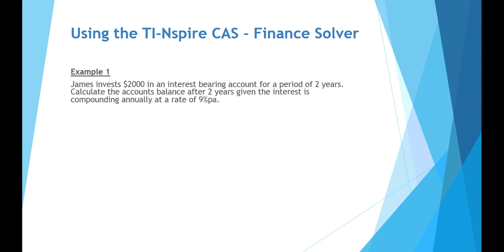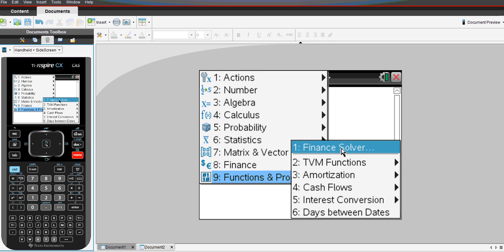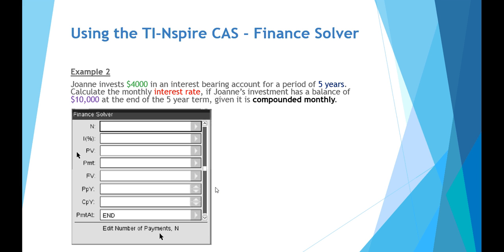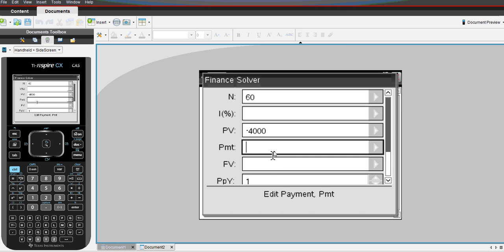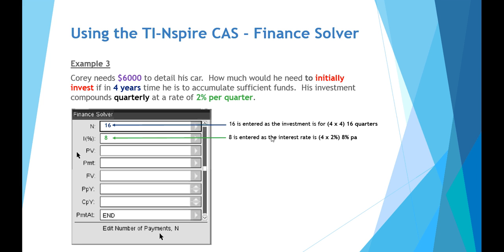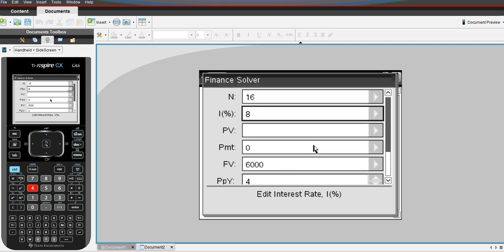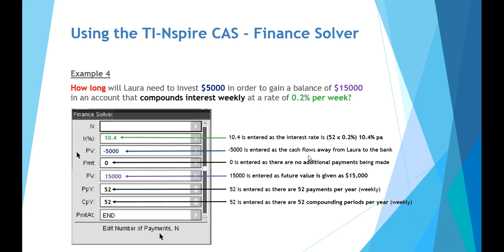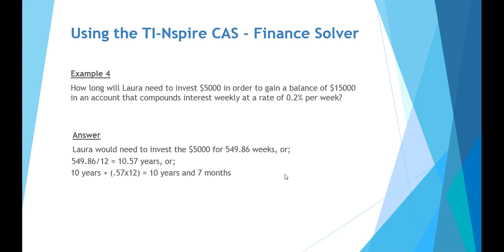Compound Interest using the TI-Nspire (Finance Solver)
A basic instructional video outlining how to use the TI-Nspire CAS calculator (Finance Solver) to solve straight forward compounding interest questions.  Suitable for VCE Further Maths.